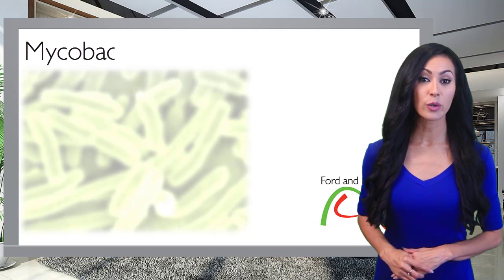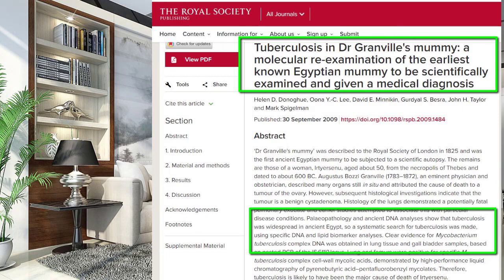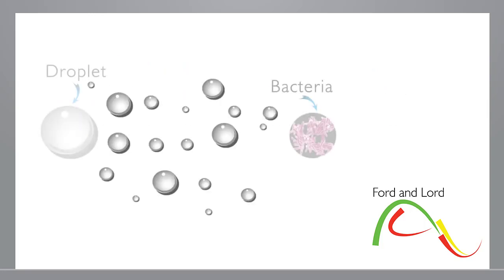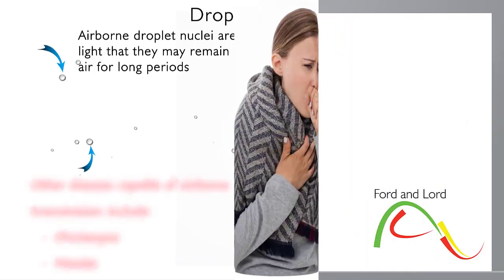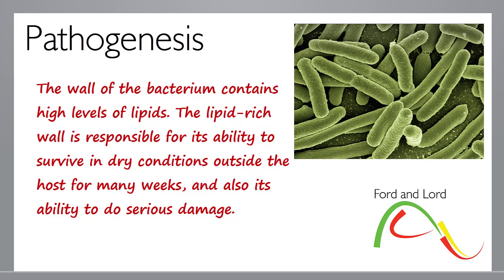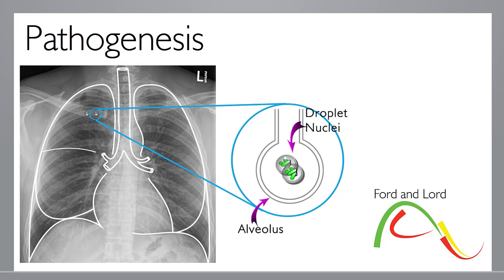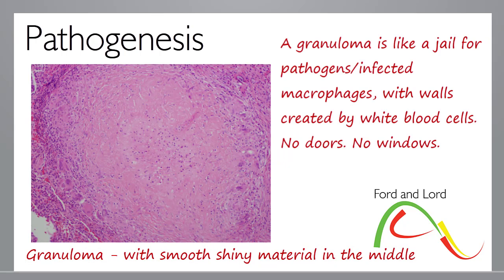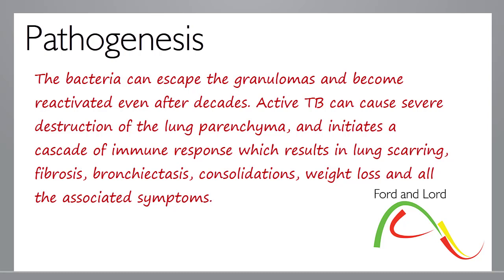Tuberculosis - TB Part 1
What is tuberculosis and  how does it spread.